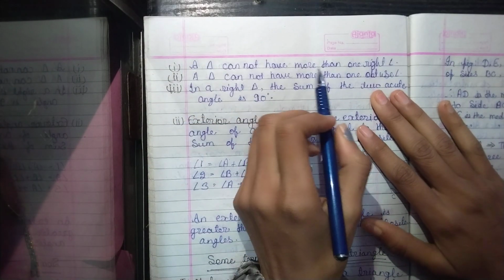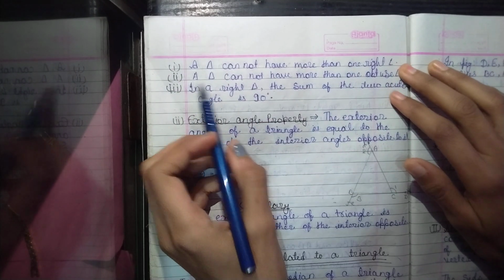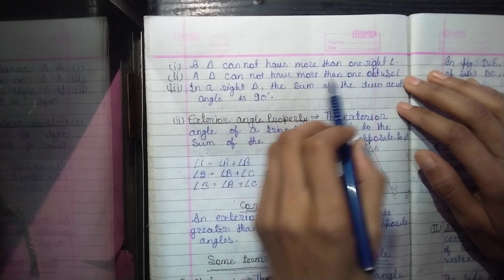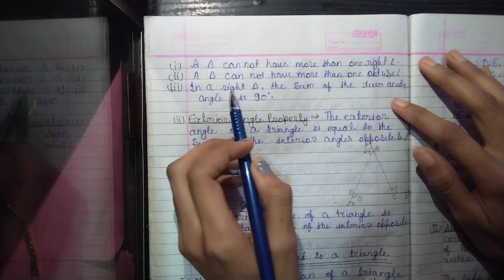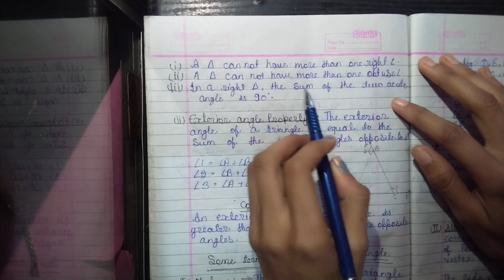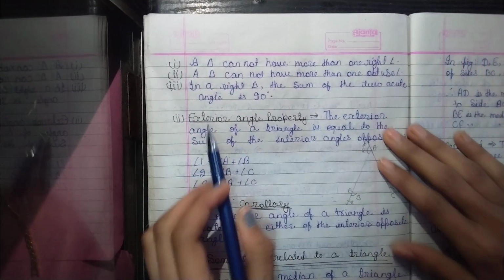Triangles 📕 Class-9th 💖 notes 🔥 Chapter -7🌸Mathematics 💯 Part -1